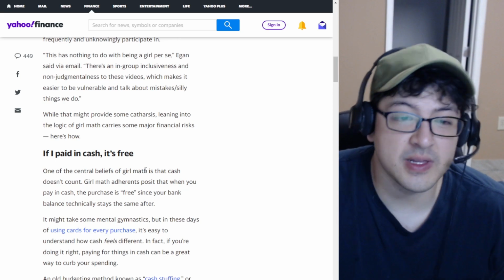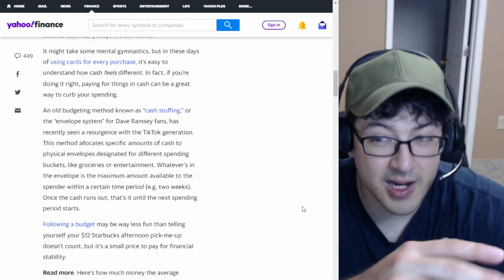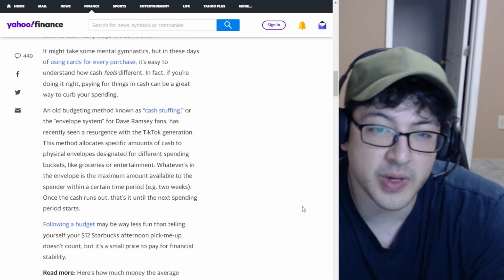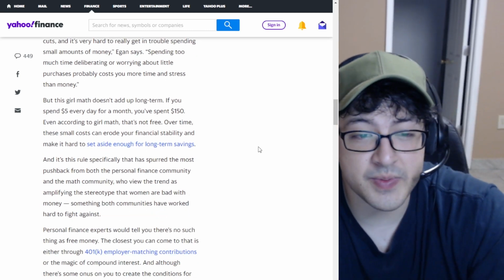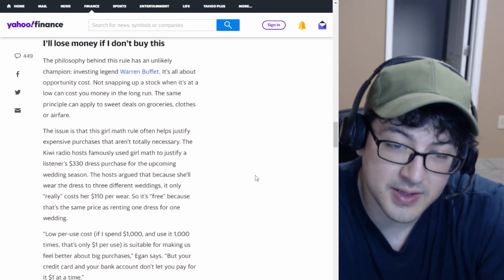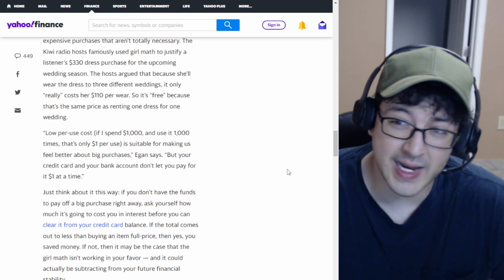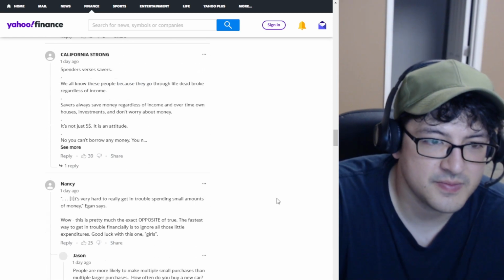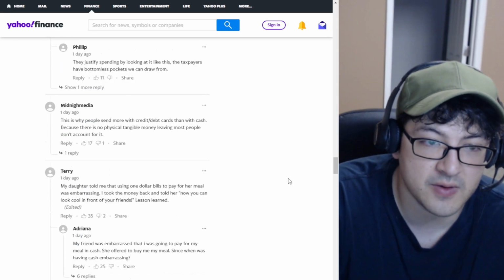TikTok Girl Math Will Make You POOR